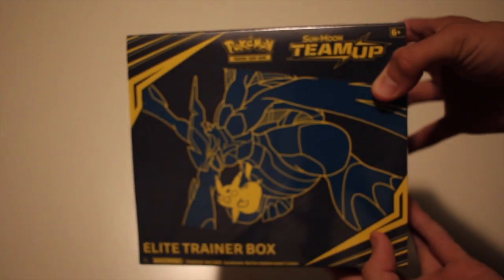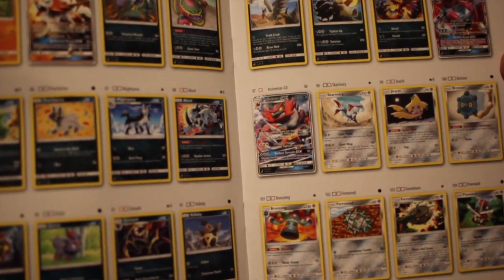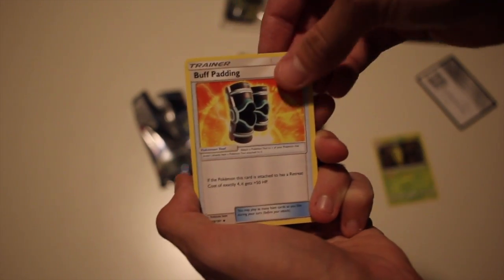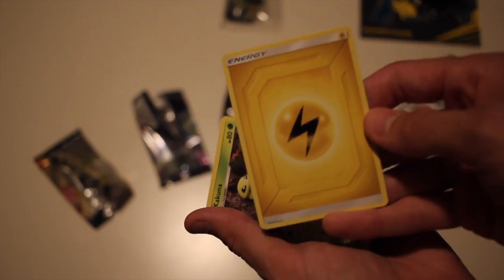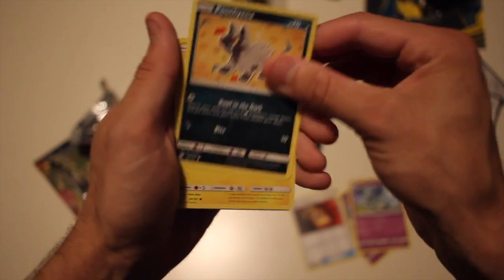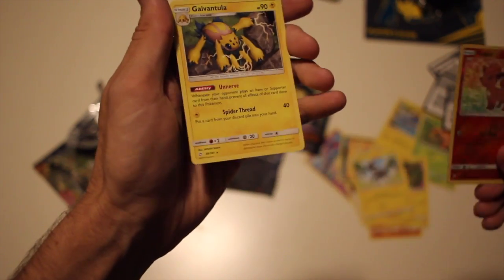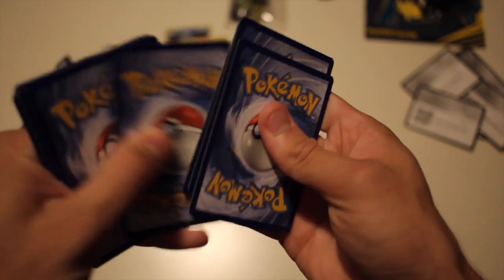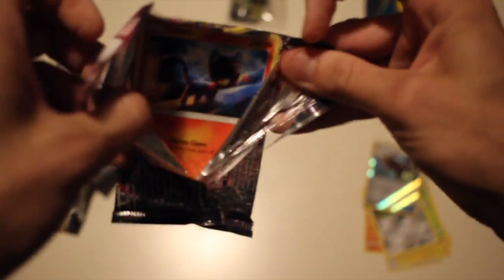Woah, Already! - Tag Team Elite Trainer Box Opening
Your support is greatly appreciated. Keep doing what you love guys and we will catch you next time.

I really appreciate the support so lets make this family stronger by all getting to know each other in the comment section below. I have so much fun playing and recording games and gaming content.